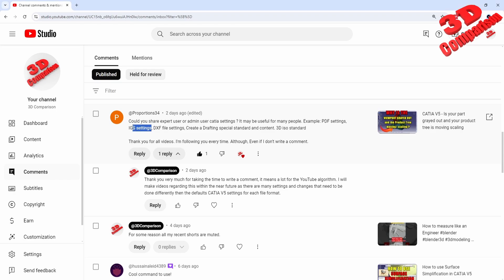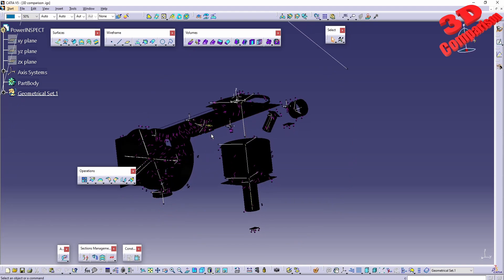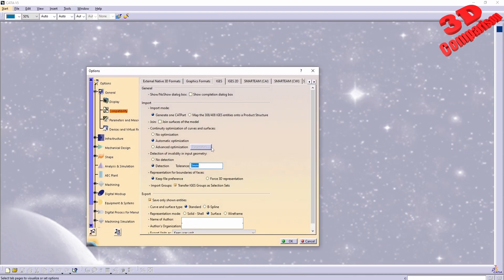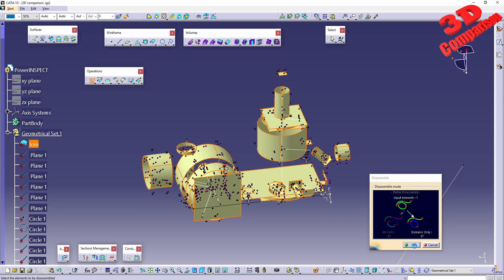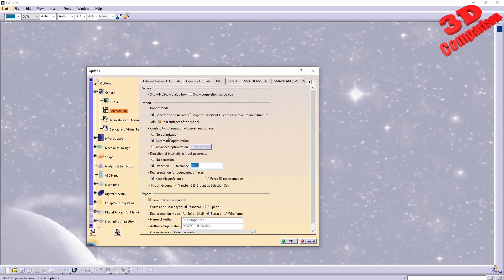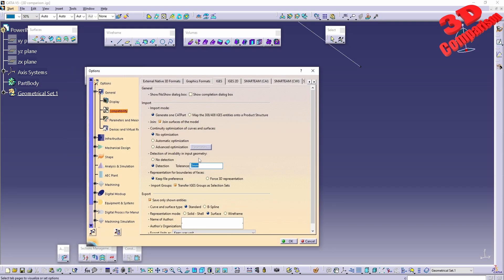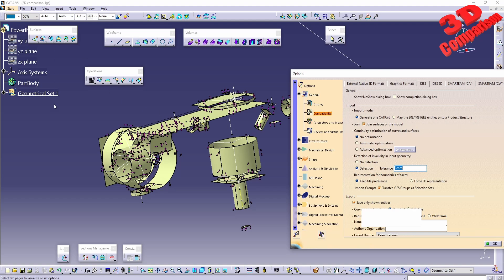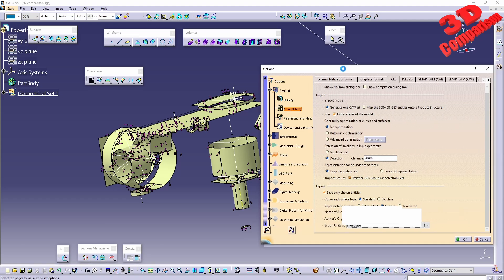CATIA V5 - Import IGS Files settings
IGS Files are quite popular, specially for 3D measurements.